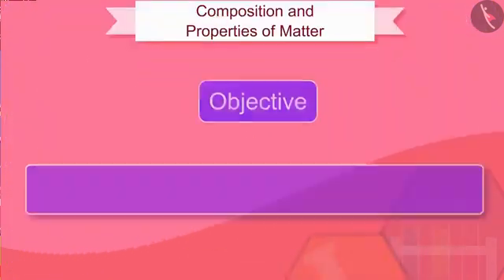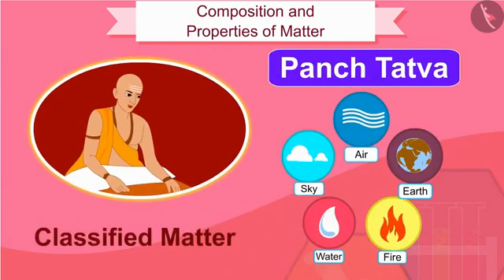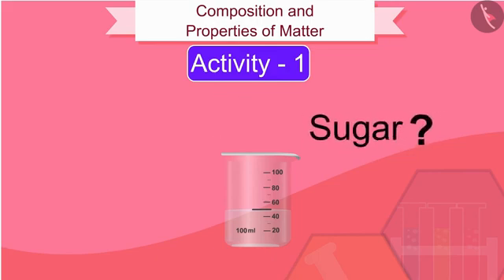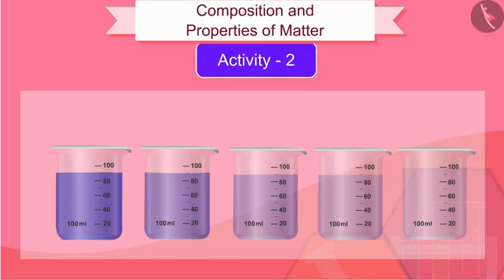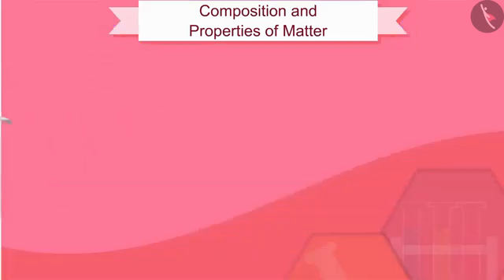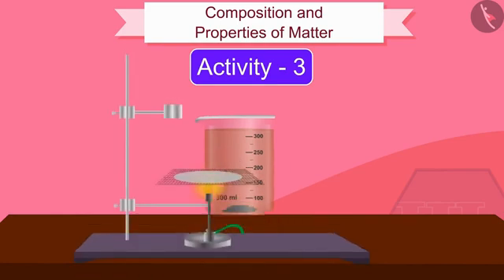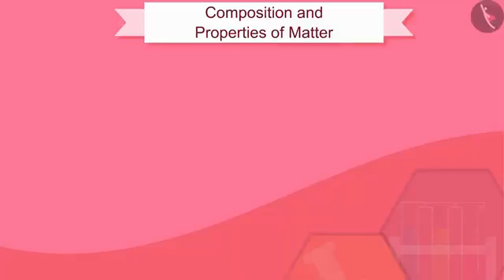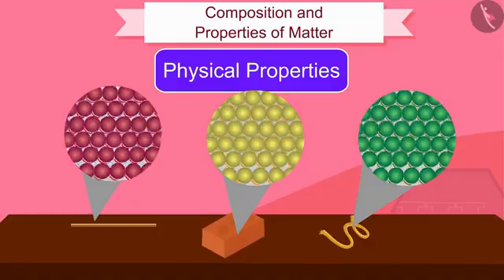Matter in Our Surroundings Complete Chapter🔥| CLASS 9th Science| NCERT covered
Class 9th one shot science